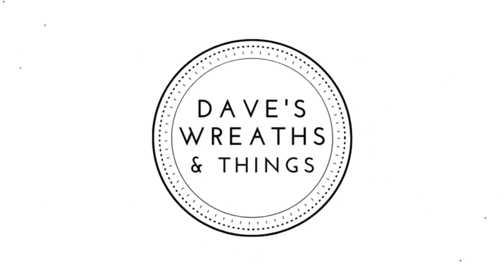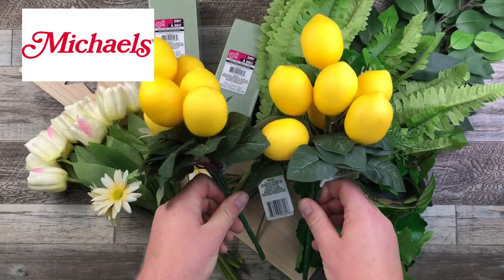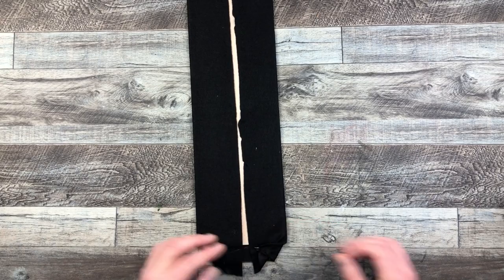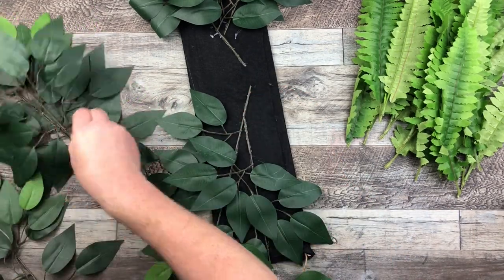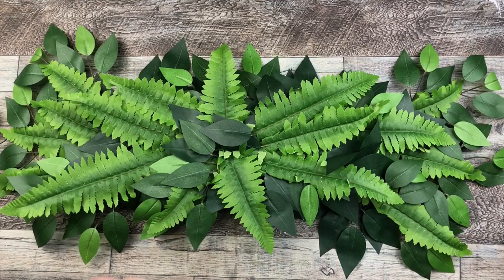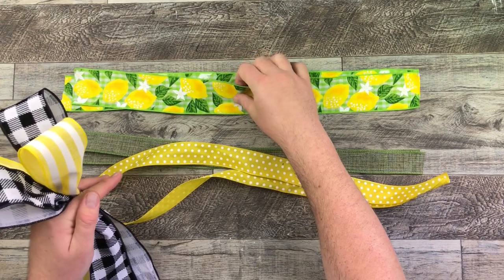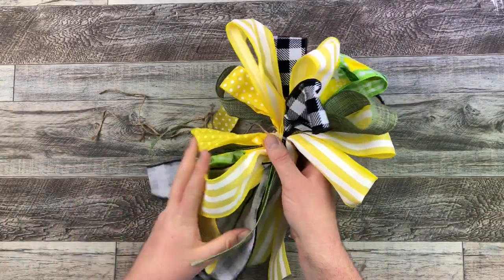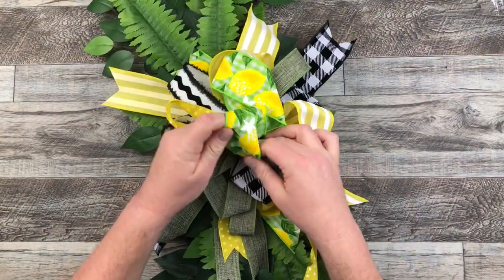Lemon Swag DIY - Summer Wreathathon - Easy Wreath DIY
Hello everyone,

These Wreathatons are always so popular and so much fun to do.  I am teaming up with Nadia and friends to bring you another mini wreath series for Summer.

MATERIALS USED:
Decor board - Dollar Tree
Black felt - Dollar Tree
Greenery picks - Dollarama
Fern picks - Dollarama
Tulip picks - Dollarama
2.5" and 1.5" wired ribbon (6) - Michael's
Lemon picks - Michael's
Twine
Glue gun
Glue sticks
Cable tie